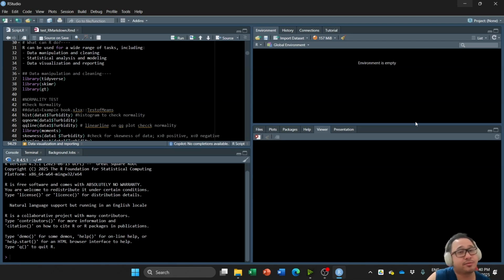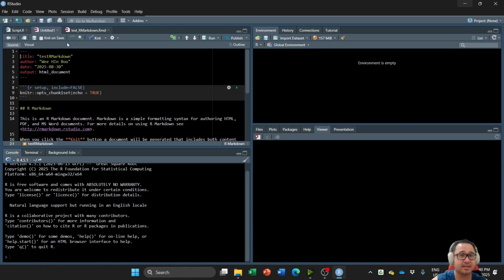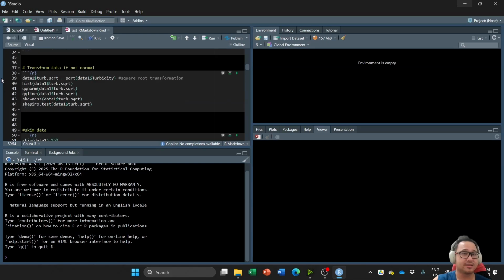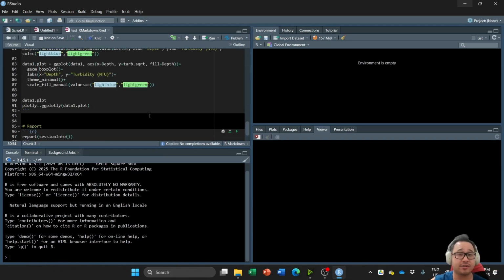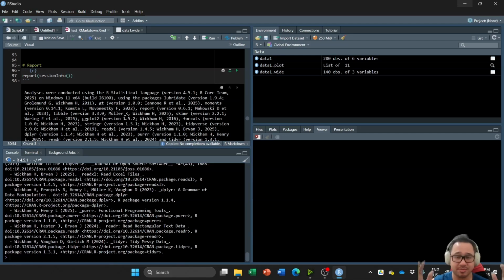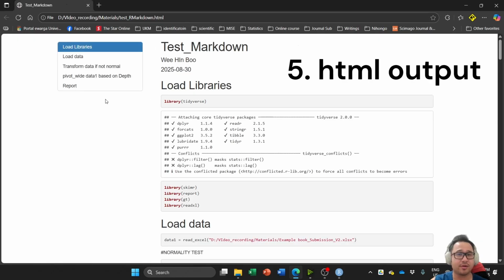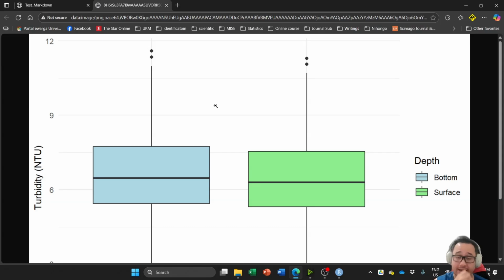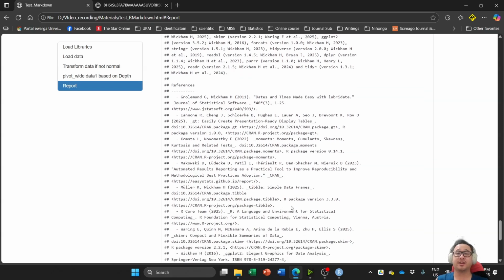5mins #7: RMarkdown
title: "Test_Markdown"
author: "Wee HIn Boo"
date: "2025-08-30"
output:
  html_document:
    toc: yes
    toc_float:
      collapsed: true